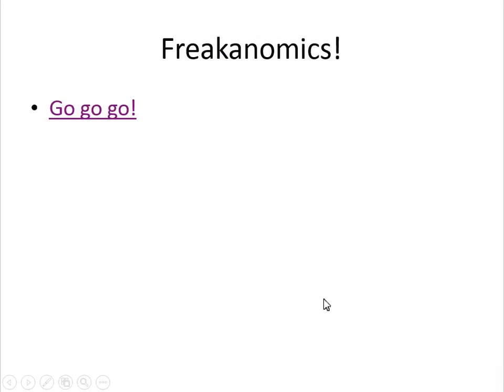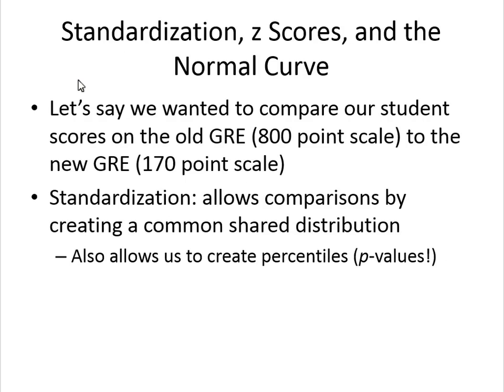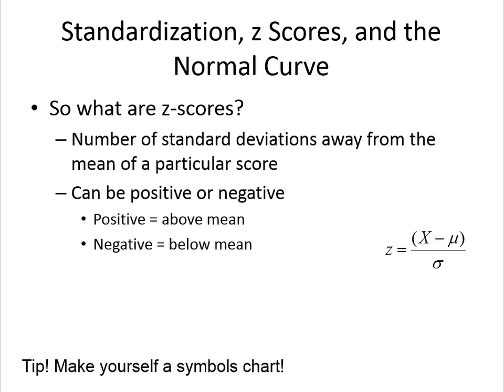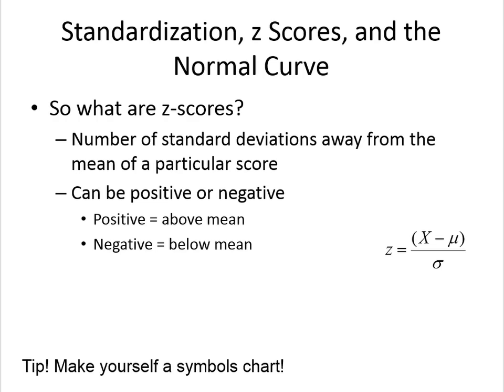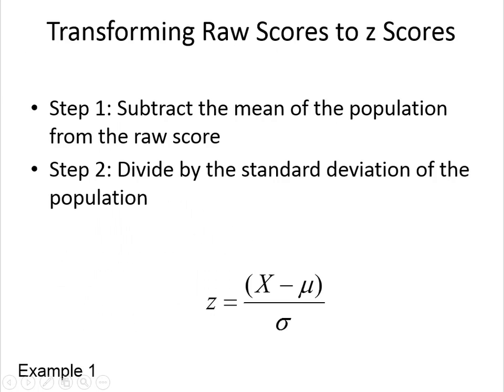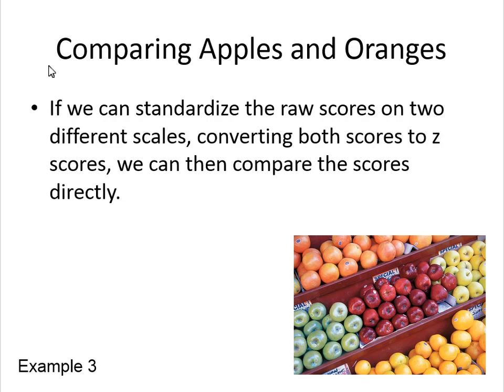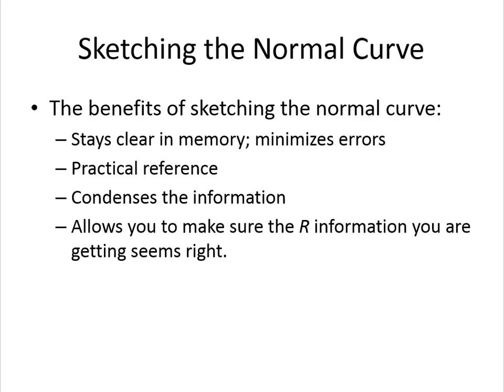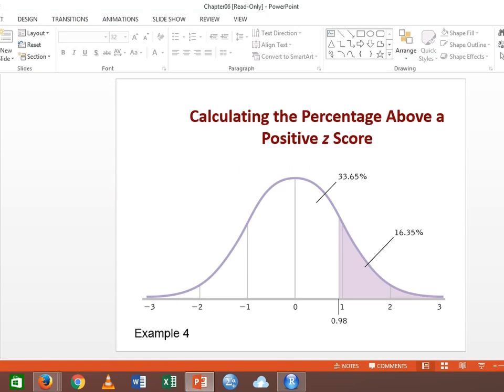R - Chapter 6: Z Scores - Lecture Part 1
Spring 2016

This video covers the normal distribution, z scores, pnorm() functions, and ideas behind standardization. The lecture covers the sixth chapter in the Nolan and Heinzen Statistics for the Behavioral Sciences.

Note: This video was recorded live during class - it will have pauses, changes in voice loudness as I wander around the room, and ridiculous jokes.